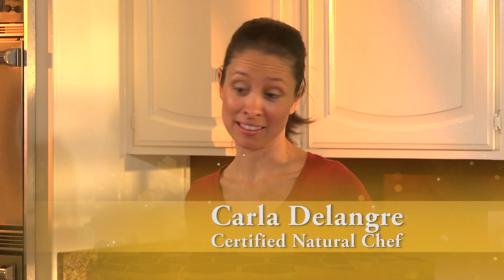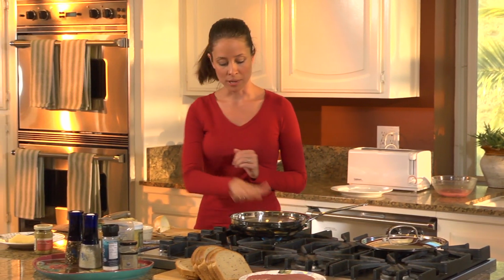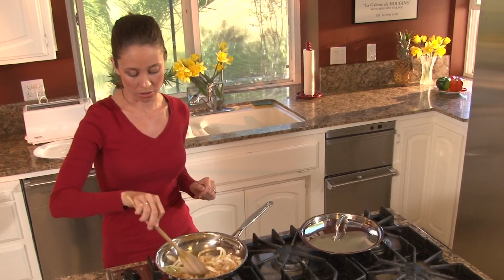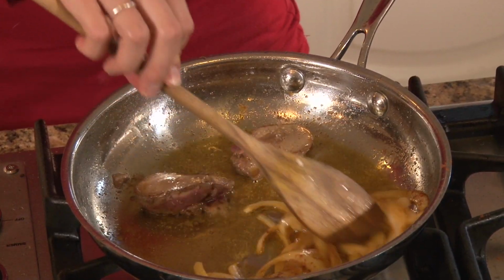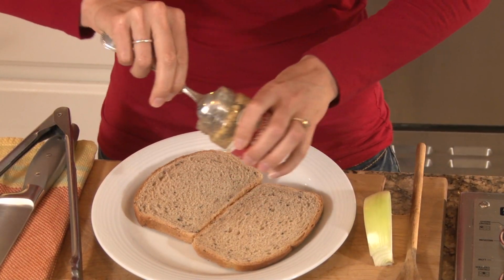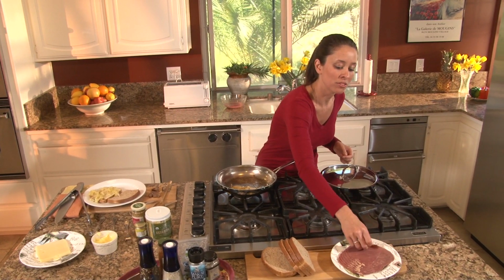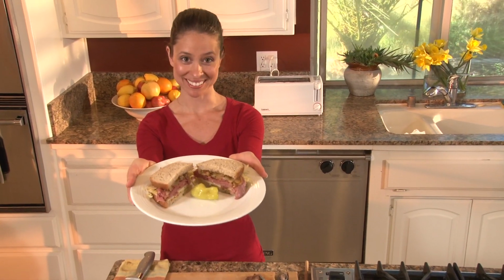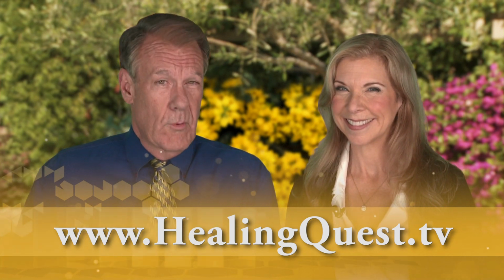Healing Quest: Liver Reuben Sandwich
Although liver is the most nutrient-dense food on our planet it's not exactly everyone's favorite dish.  So Certified Natural Chef Carla DeLangre shows us an easy way to incorporate this nutritional powerhouse into a favorite sandwich.